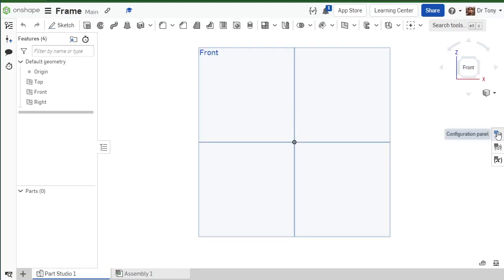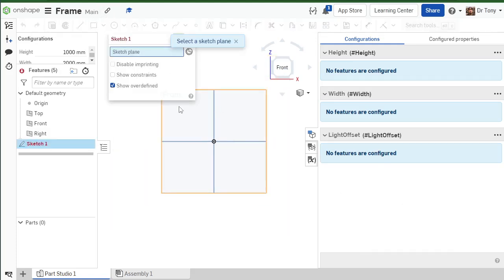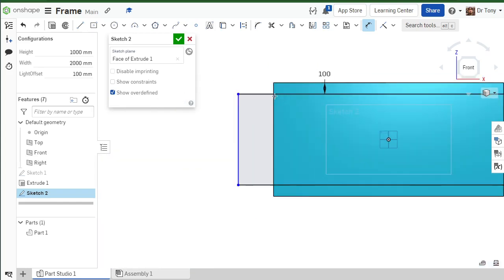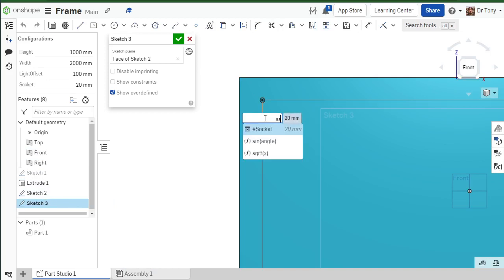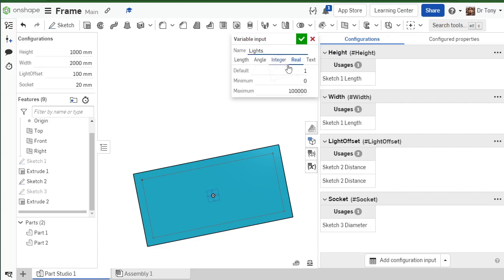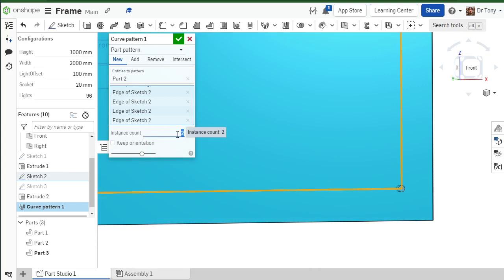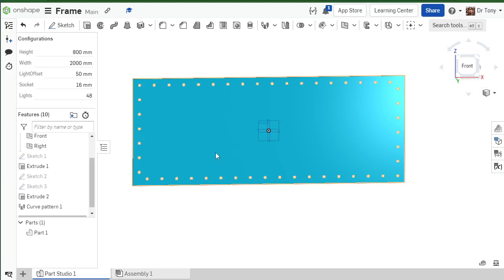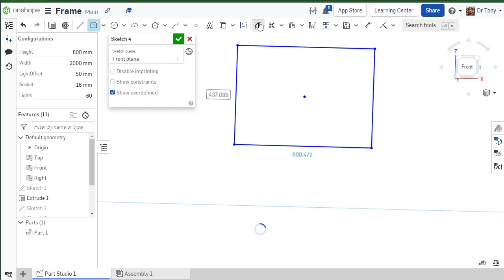Patterning along a curve with variables - OnShape